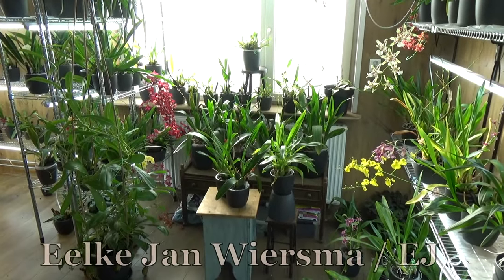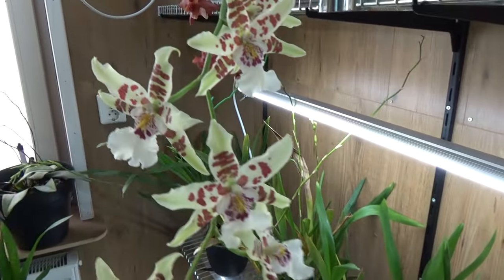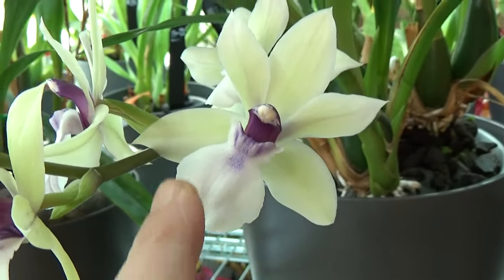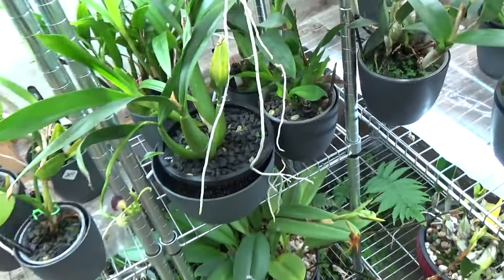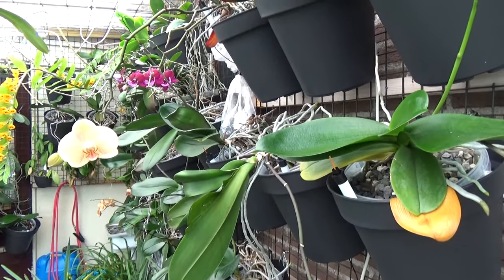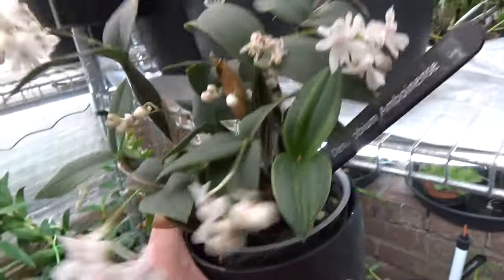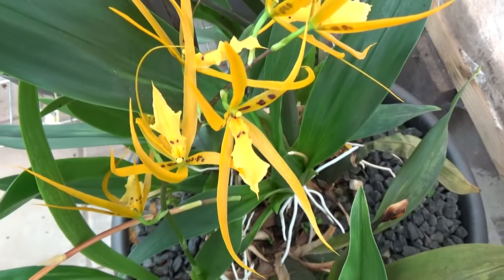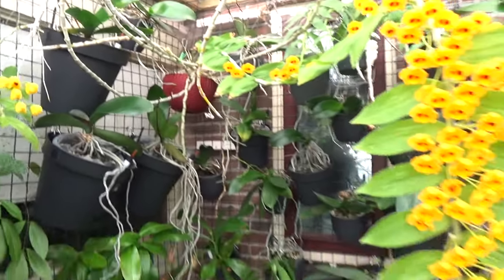Beautiful orchid blooms! Update for October 2023! :D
Let's look at some beautiful orchid blooms that I have in bloom. An update for October! :D

"Stuff" that I use:
Feed:
Rain mix:
Pot's:
Black self watering pots:
ELHO Brussel pots (different sizes!):
Net pots:
Small:
Watermeter:
Media:
Small Pumice:
Watering:
Pump and hose: